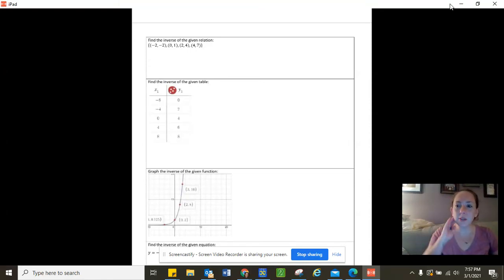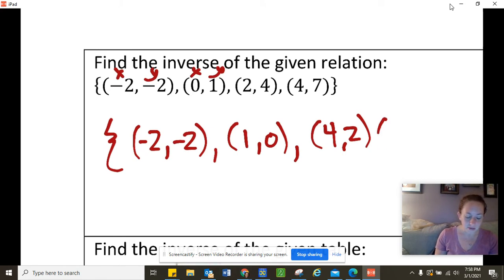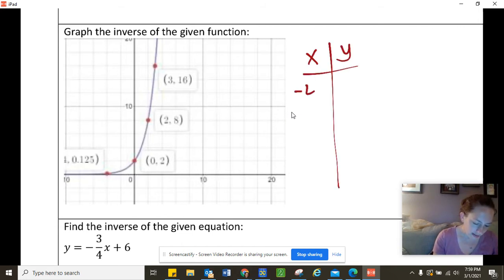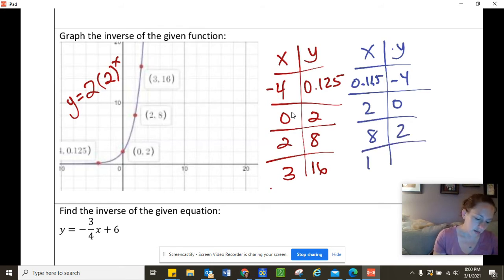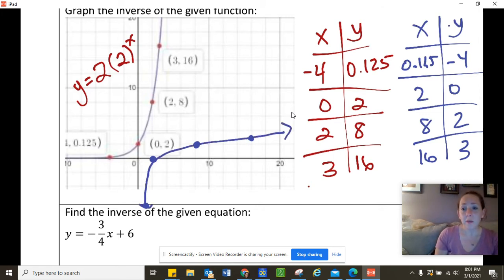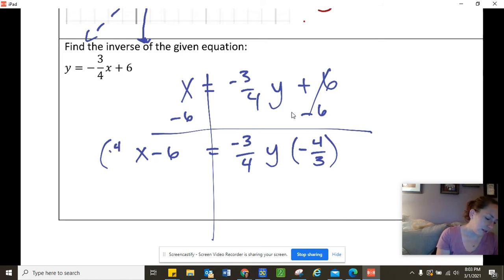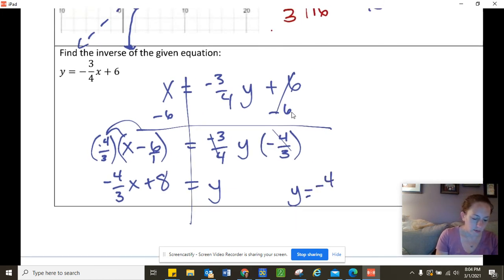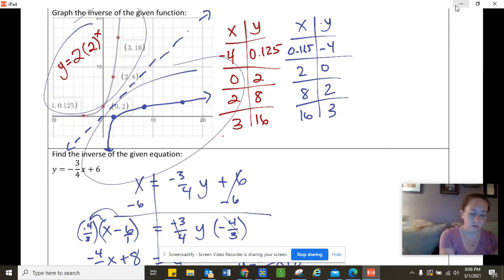Alg 2 - 7B - Inverses